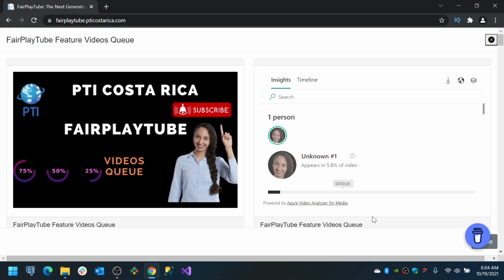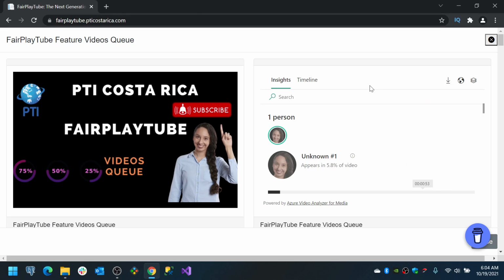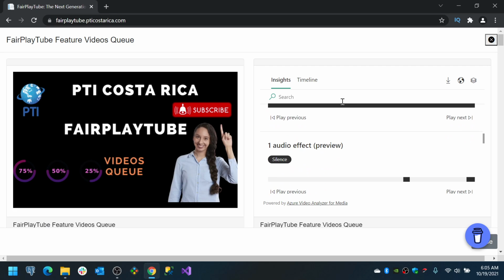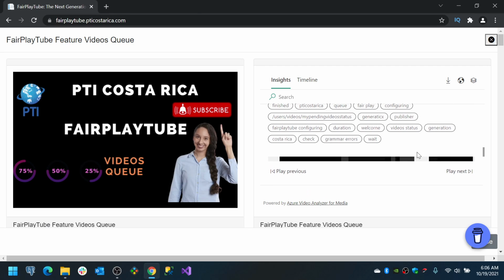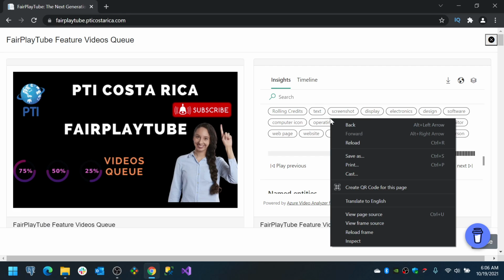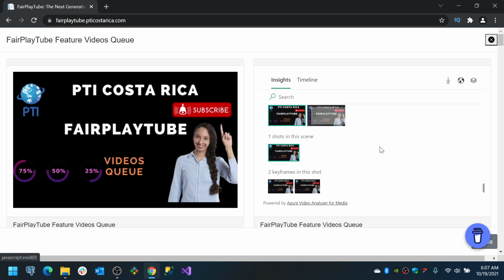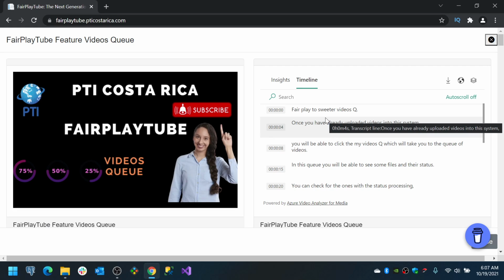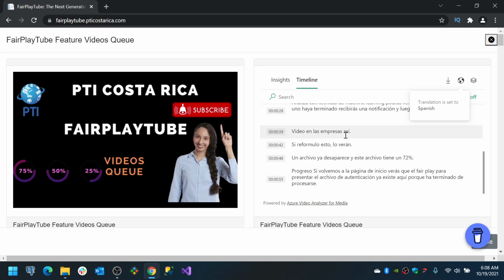FairPlayTube Feature - Videos Insights - Blazor Web Assembly App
In this session you will learn how to see video's insights on FairPlayTube The Next Generation Of Video Sharing Portals, focused on users and transparency.